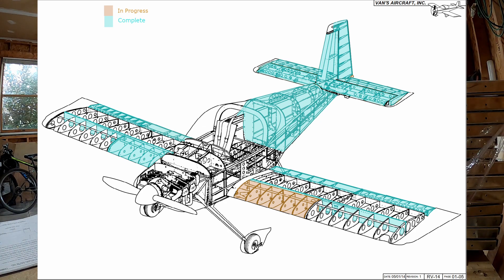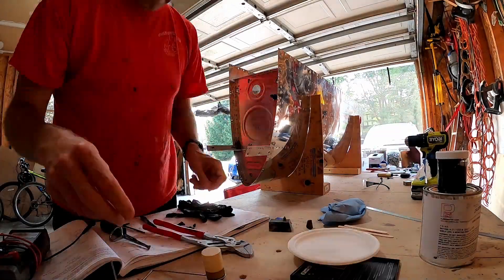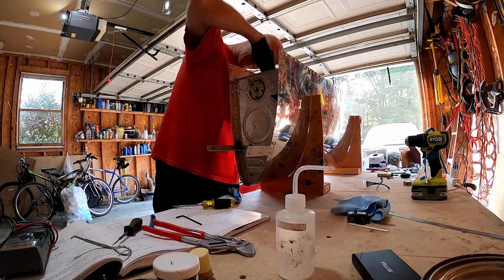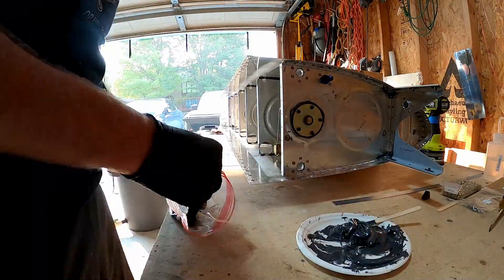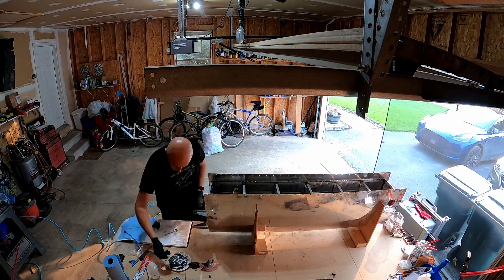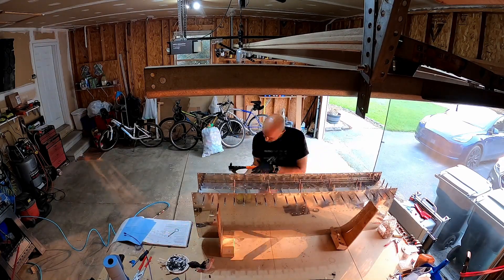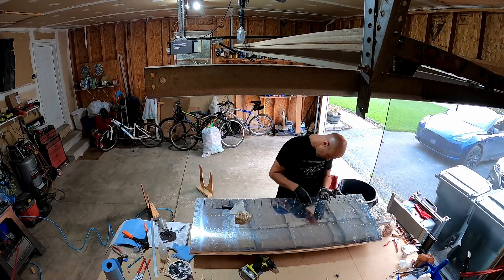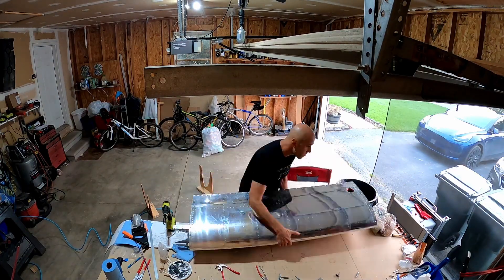RV-14 Build: Fuel tanks (almost done) 29!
baffle install in the left tank